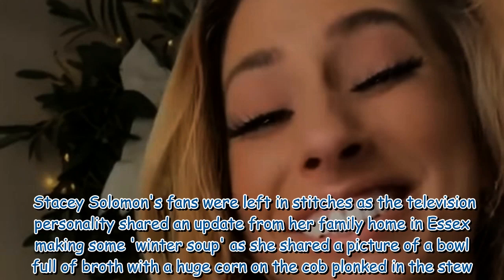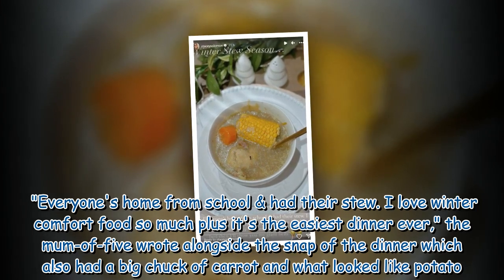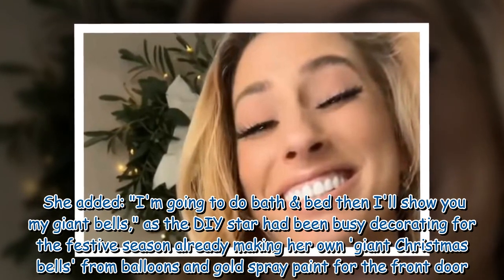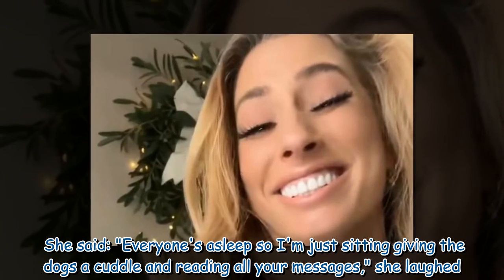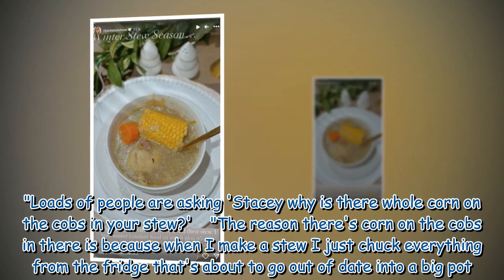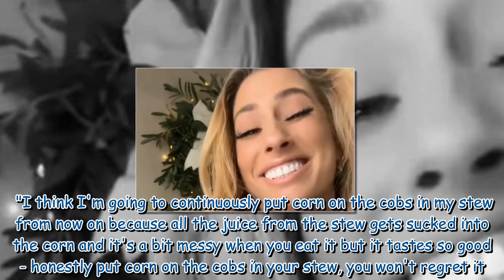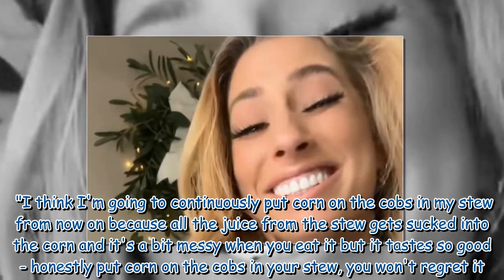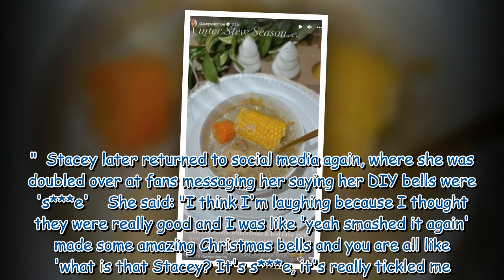Stacey Solomon's fans in stitches as 'winter stew' as she chucks whole corn in